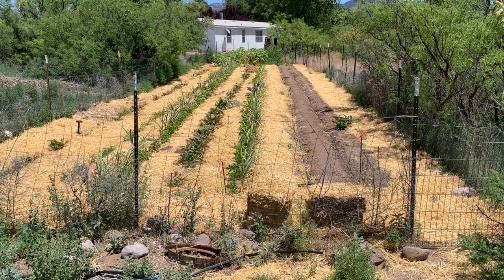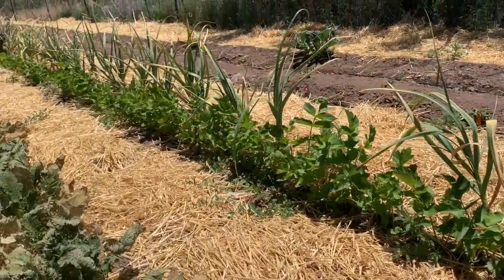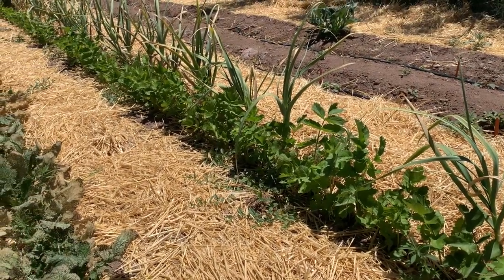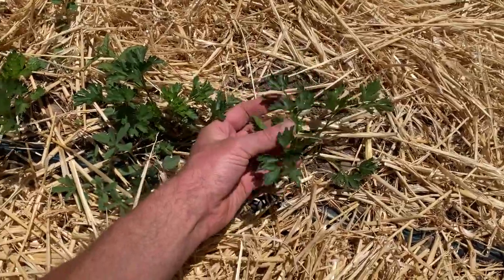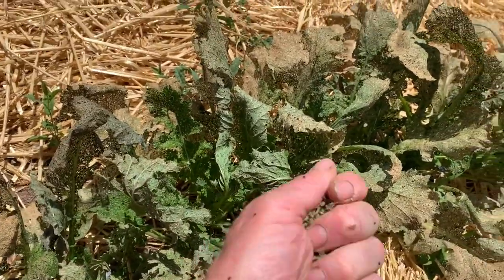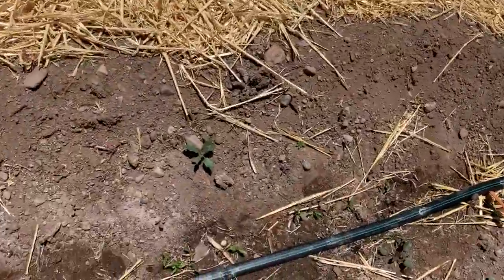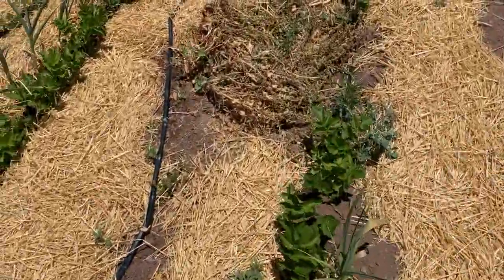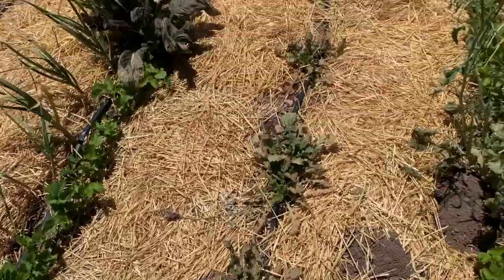Garlic, Parsnips, Parsley & Attack of the Fleabeetles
Tour of an organic veggie garden, with the above crops in different stages, plus Cilantro and Dill. This video features Farmer K's unconventional thoughts about when Parsnips should be seeded, based on experience farming them in Oregon. Also featured are the effects of a Fleabeetle infestation at an advanced (plant killing) stage.

* * *RADIO FREE SUNROOT:
Podcasting by Kollibri terre Sonnenblume

KOLLIBRI'S BLOG:
Weekly essays, plus photography & more